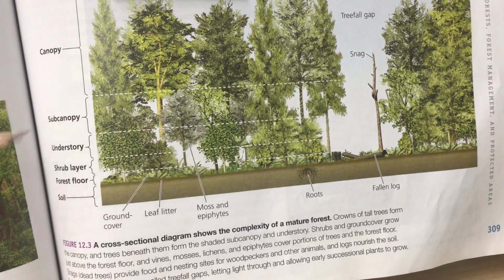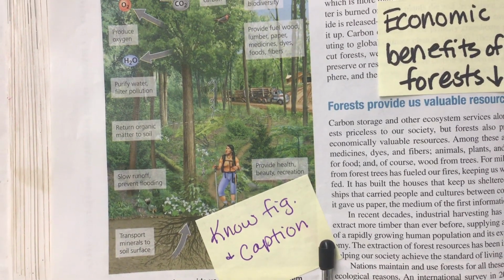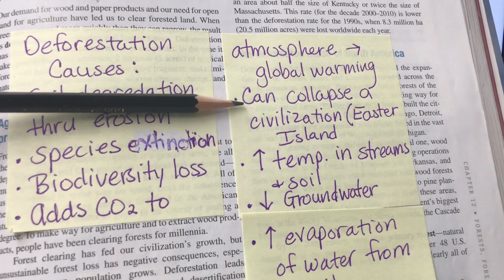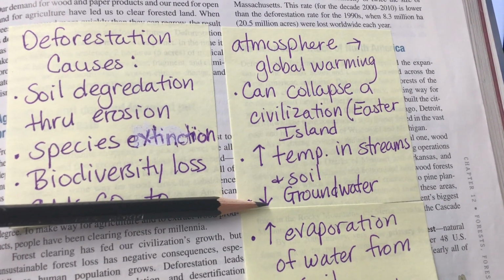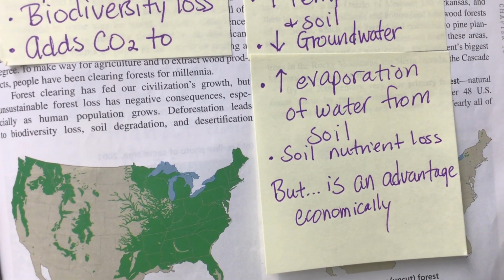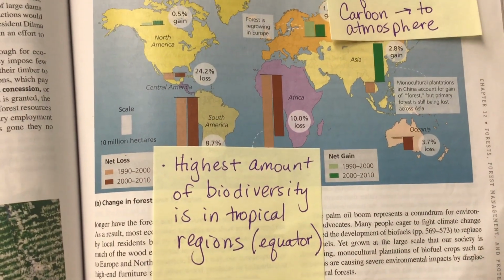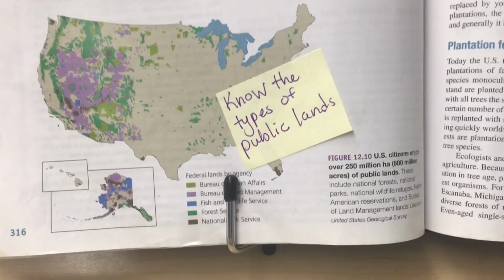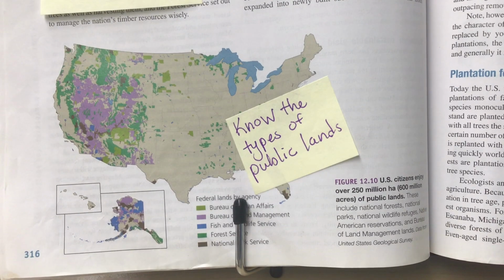Ch 12 Sticky Notes pgs 306 321 CED 1 of 2